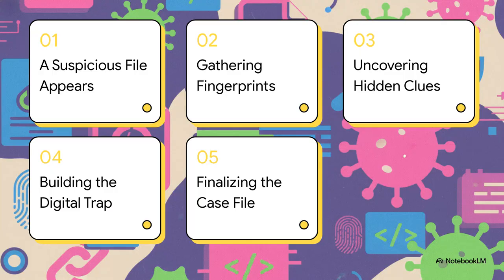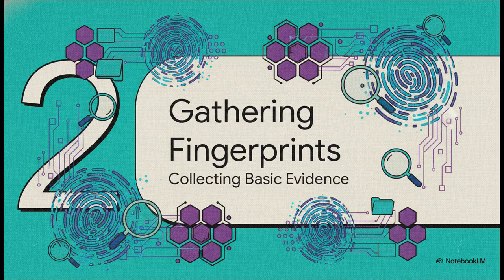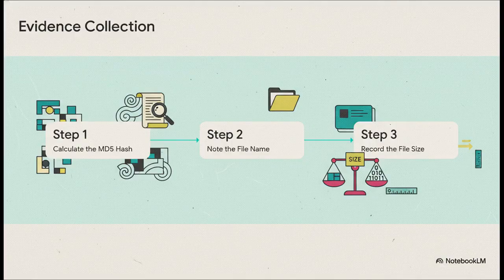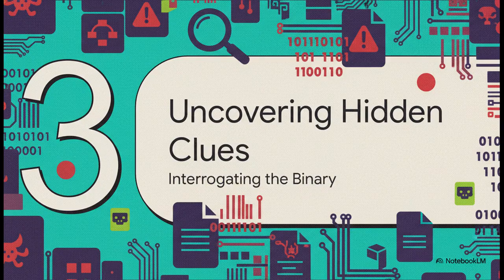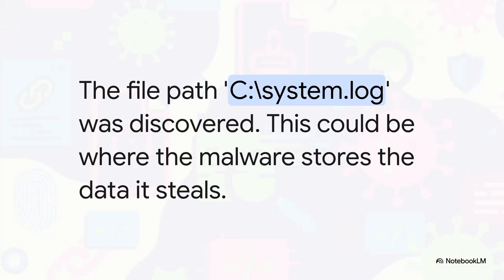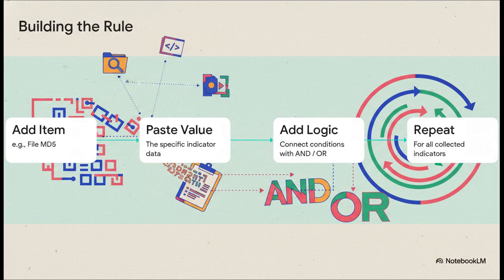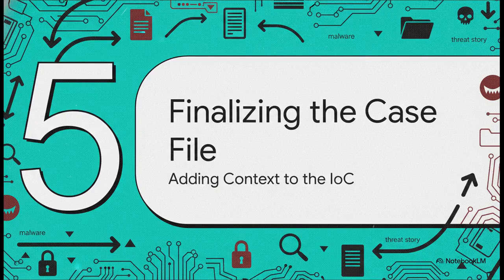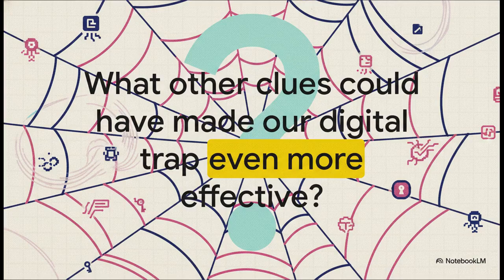[BLUE TEAM] [IOC] 1.1.3.4 Build a Virus Detector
This video tutorial details the manual creation of Indicators of Compromise (IOCs) using Mandiant's IOC Editor. Analysts leverage a keylogger binary disguised as a fake file cleanup tool to extract unique identifying information, including MD5 hashes, file sizes, and metadata containing typos. It focuses on combining multiple indicators using logical AND/OR operators to improve the accuracy of detection rules. The tutorial also demonstrates how to use Sysinternals' Strings tool to identify and add unique strings within a binary to an indicator. Finally, the tutorial concludes with detailed descriptions and categories, which can be saved for sharing with other investigators. This course provides security professionals with the practical skills to transform threat analysis findings into structured detection rules.